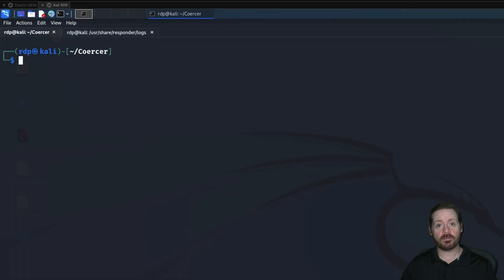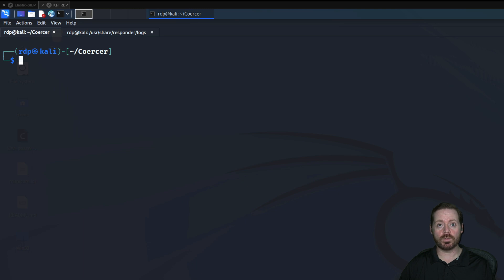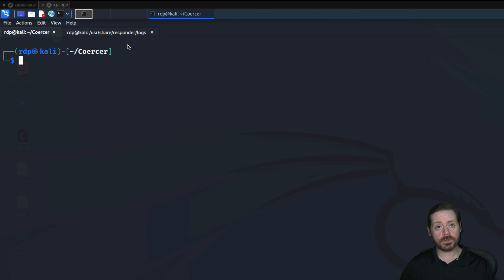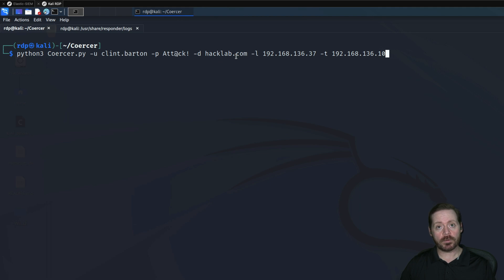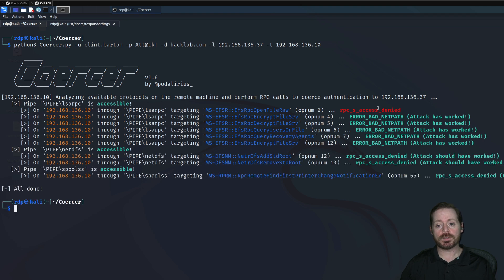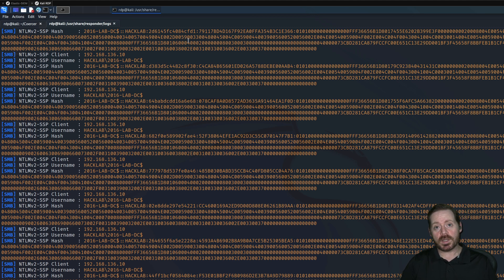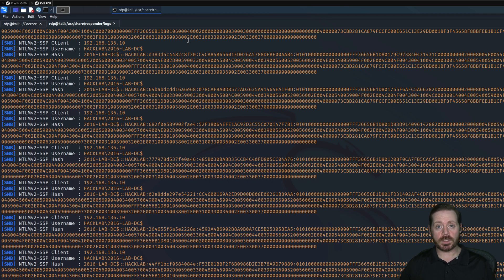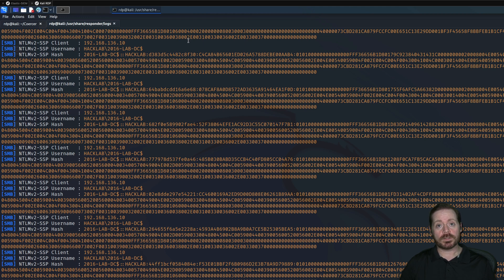Coercer NTLM Forced Authentication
If you are still using multiple attack tools like Petitpotom, Printerbug, ShadowCoerce, or DFSCoerce to coerce authentication to Responder, then you are wasting time. Just use Coercer to try many different methods of forced authentication all at once. Watch my DC cry NTLM tears.